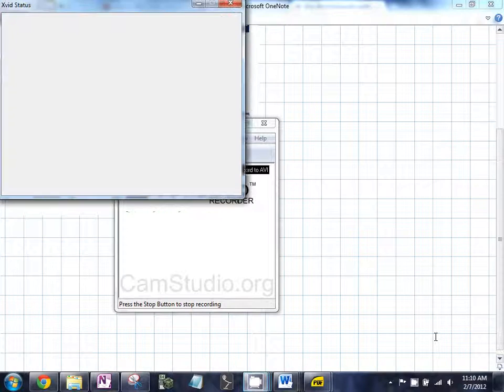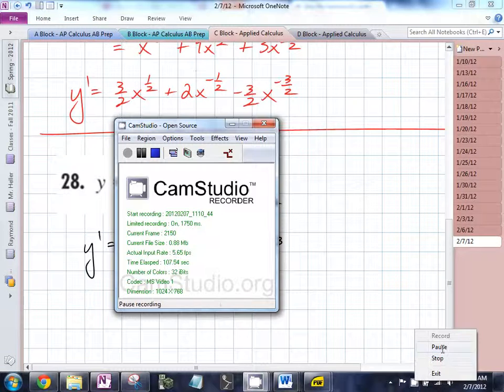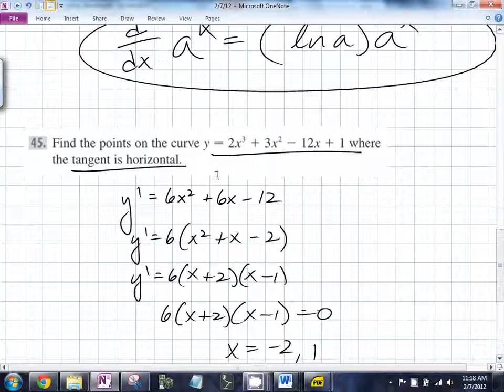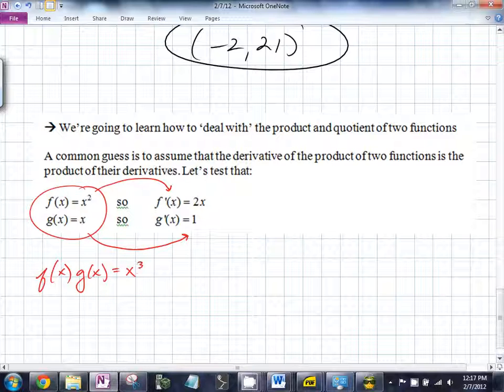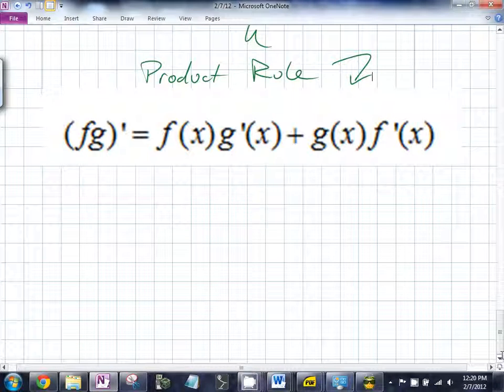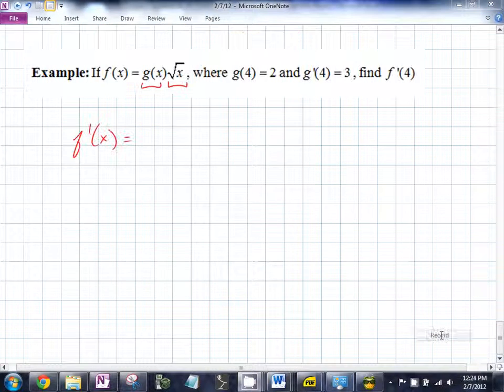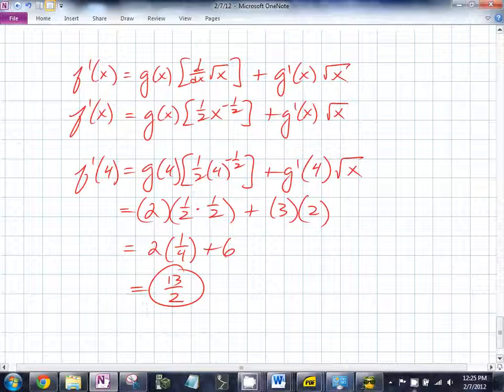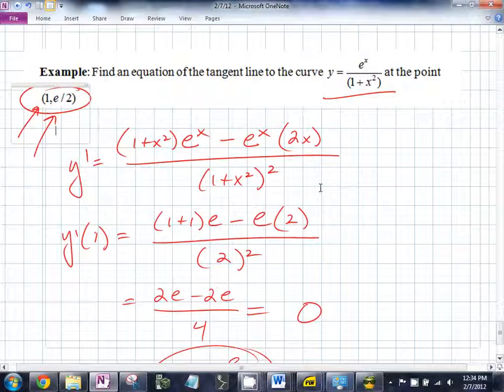C Block - Applied Calculus - 2/7/12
We start talking about the product and quotient rules